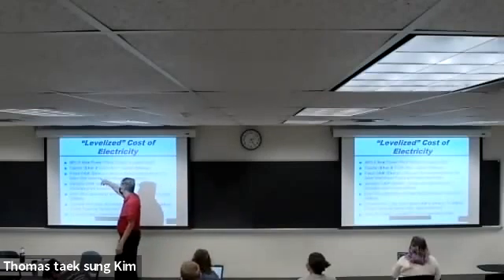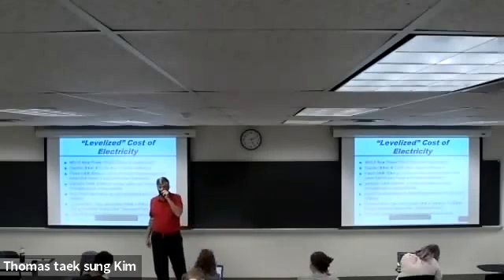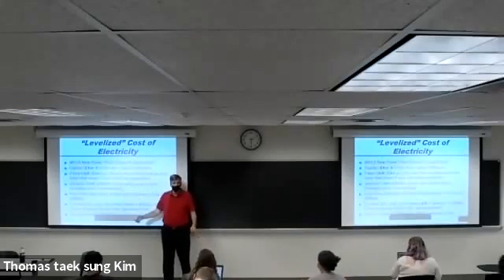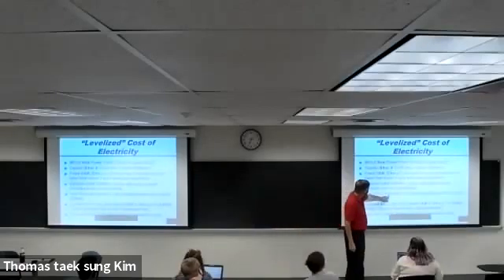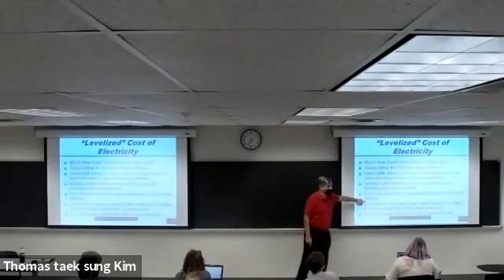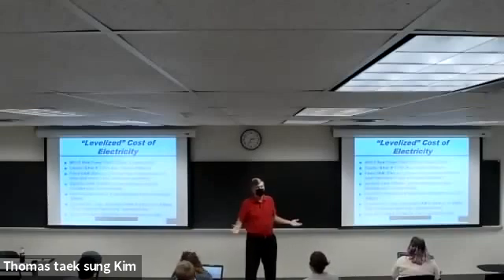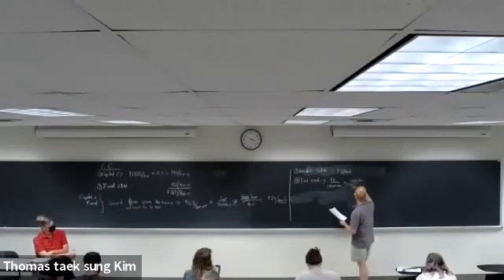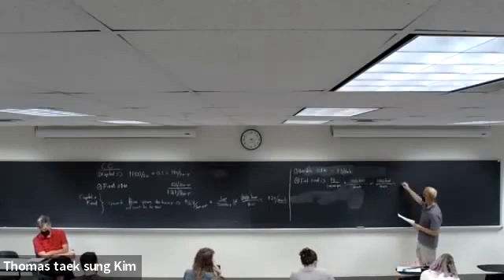AEDE4320 Lecture (Week3 Thursday, Sep 9, 2021)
Professor Brent Sohngen
Professor Bruce Braine
TA Thomas Kim